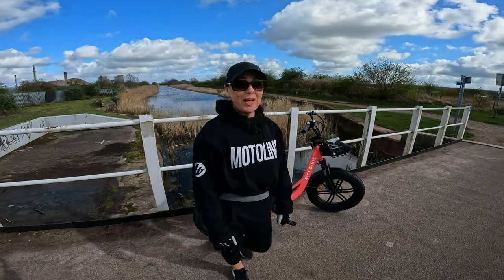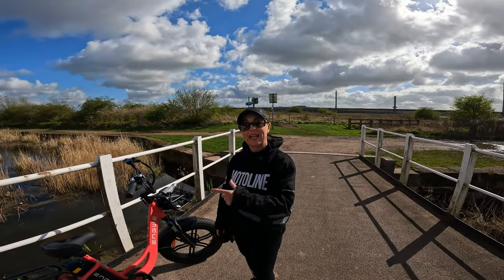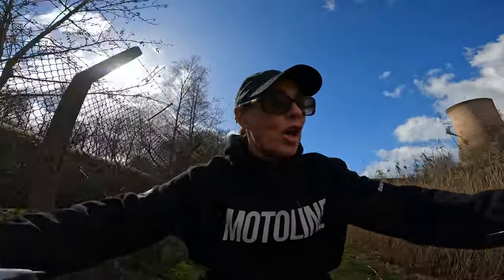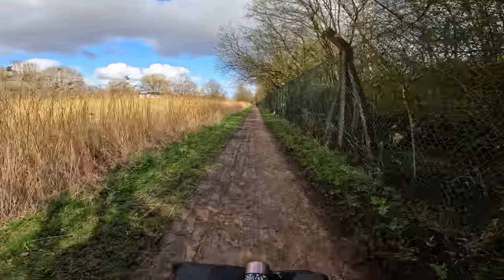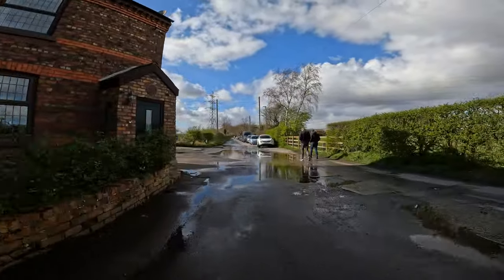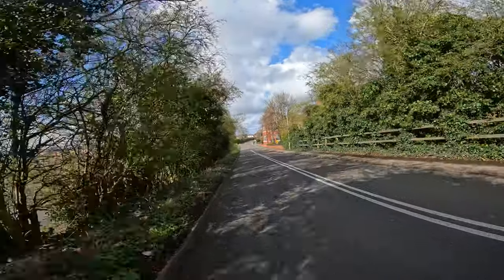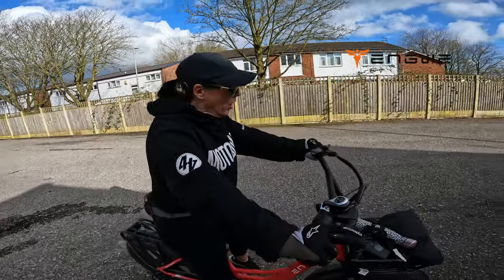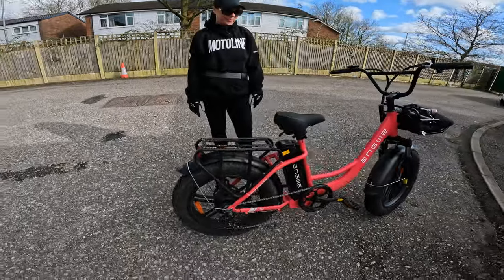New ENGWE L20 Electric Fat Tyre Cargo Bike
Hi folks well you all no the script this is how YouTube and sponsorship goes , but on this occasion it was actually something that was of great interest to us as we both do a fair bit of mountain biking in our spare time and this just adds another string to the bow , loads of discounts on the website and this is completely commission free we are just showcasing the bike and will get no payments from any subsequent orders .

Early-Bird Offer: Throughout April, ENGWE introduces its latest products, the ENGWE P20 e-bike and ENGWE Engine Pro 2.0, available in Europe and the US. Customers can enjoy up to ￡100 off on these new releases.

✨ Limited Edition 10th Anniversary Gift Box: Spend ￡650 or more and receive a coveted limited edition 10th anniversary branded gift box valued at ￡199.

✨ Massive Sales Rivaling Black Friday Frenzy: Brace yourselves for irresistible discounts of up to ￡500 during the ENGWE 10th-anniversary celebration!

✨ Weekly Prizes in April: Don't miss out on your chance to win exciting prizes every Sunday in April! ENGWE is giving away 200 fabulous prizes, including a 6 pcs ENGWE brand new e-bike, exclusive discounts up to ￡500, batteries, and combination locks